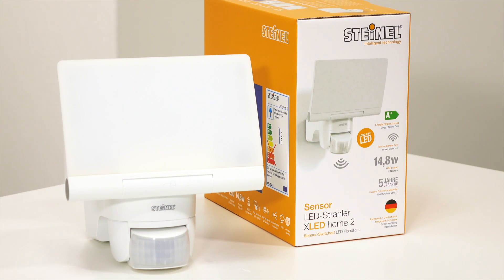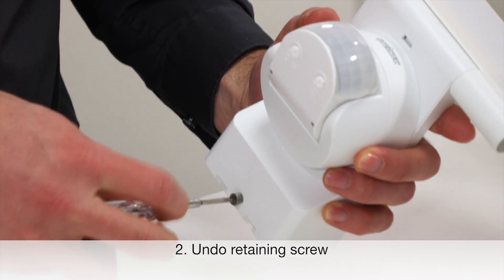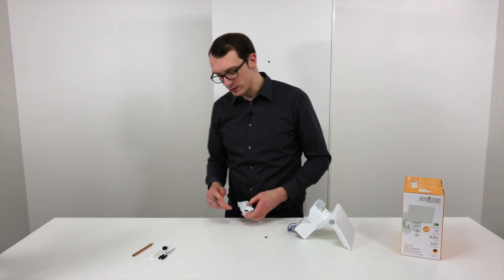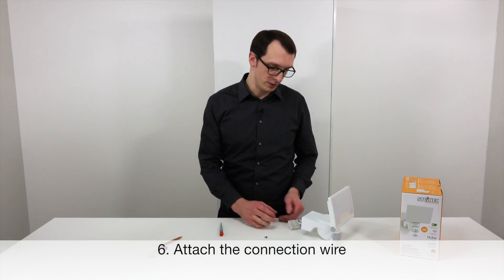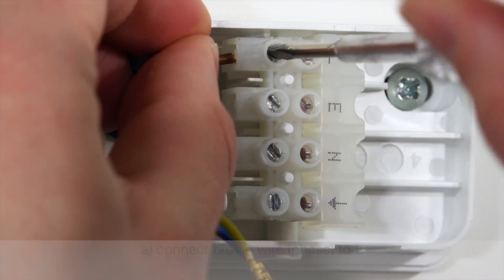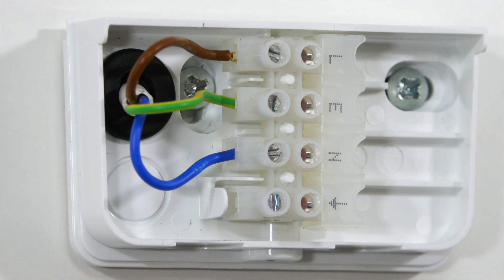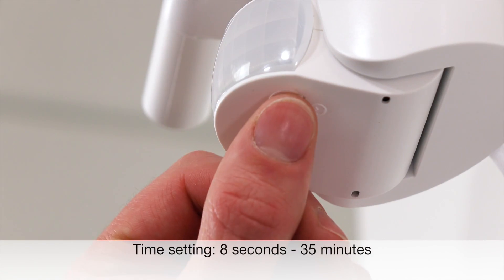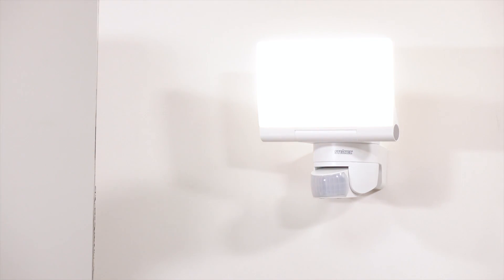How to install and put a LED floodlight into operation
In a new edition of our STEINEL tutorials, our "Sensor Man" Andreas Giese demonstrates how to install and put the sensor-switched LED floodlight XLED home 2 into operation in a step-by-step instruction.